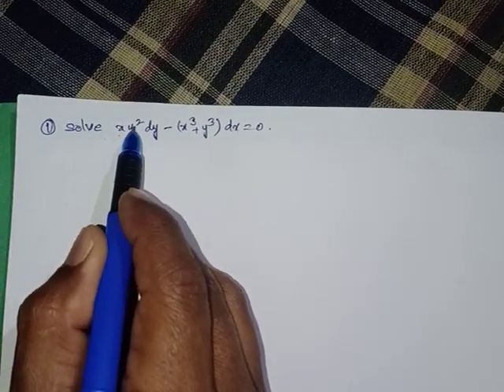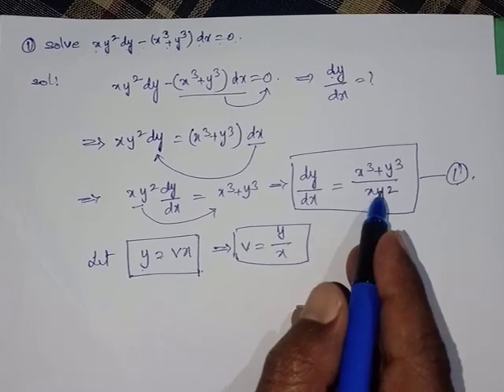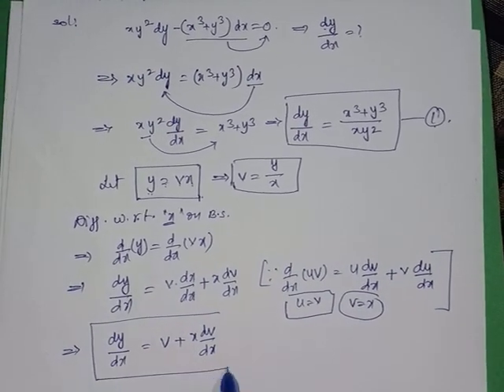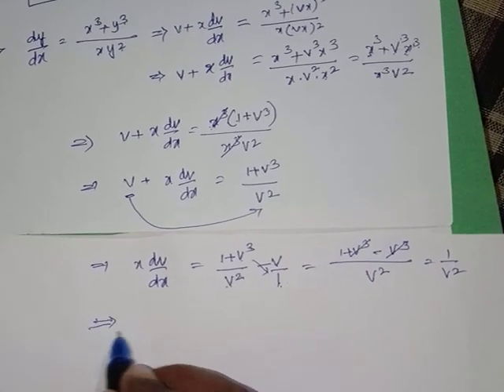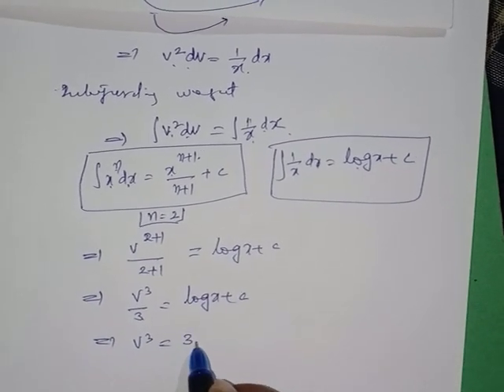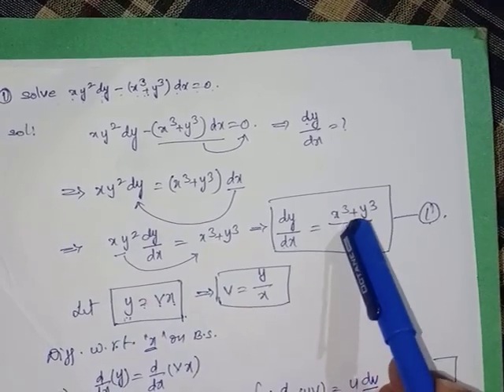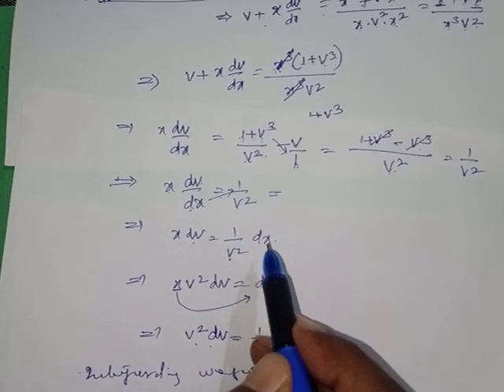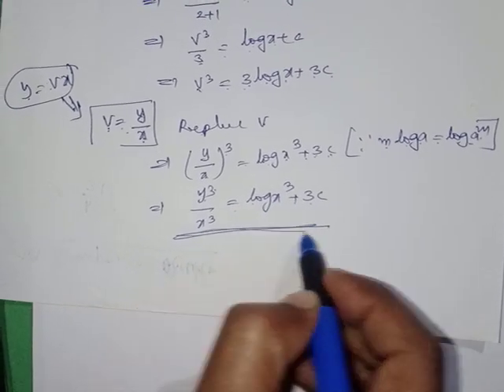Easy to Diploma 3sem maths for all curriculums..